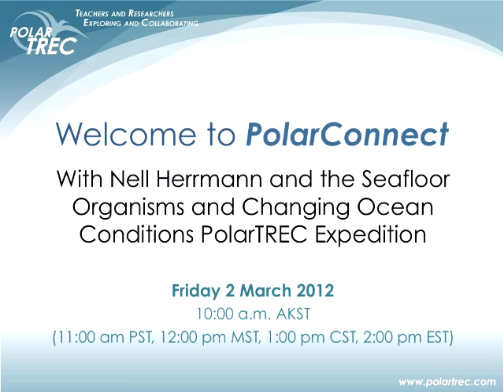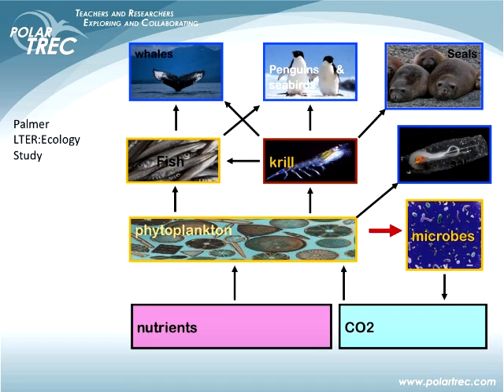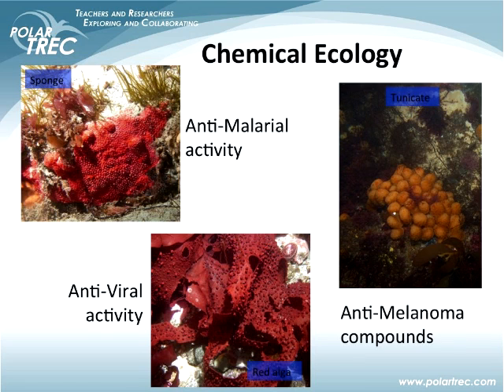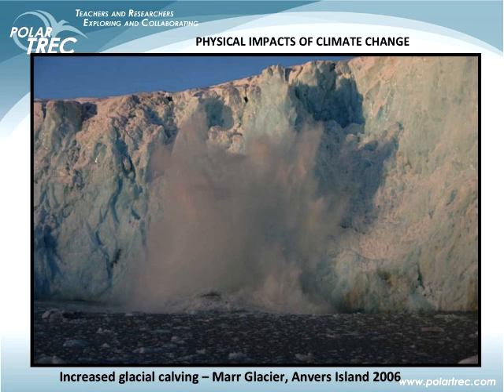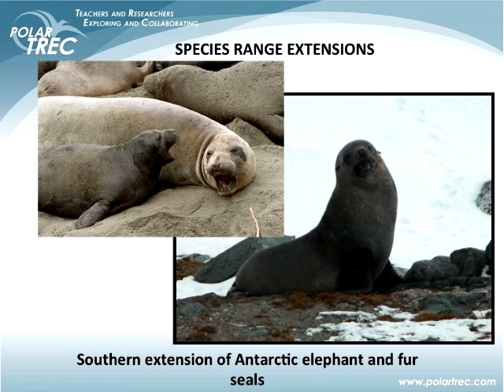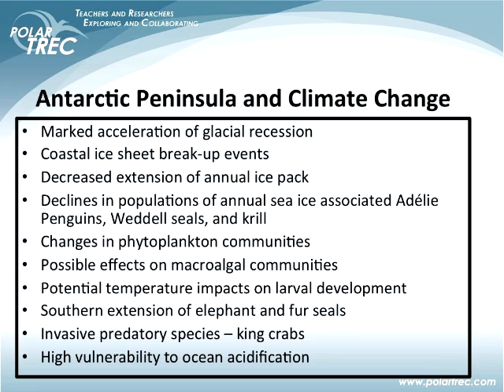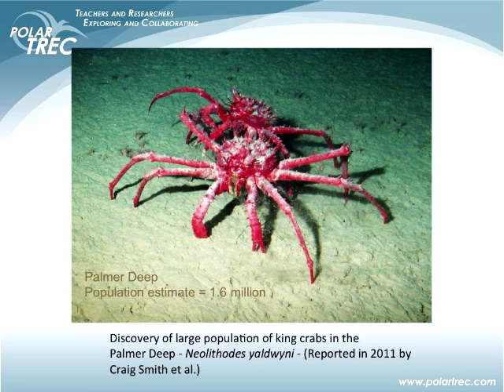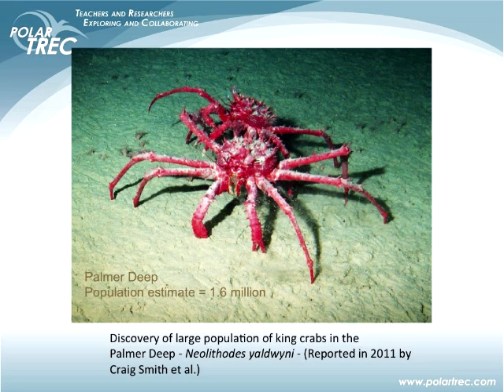PolarConnect Event with Nell Herrmann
This one hour live web event with PolarTREC teacher Nell Herrmann presents the work done at Palmer Station, Antarctica by the team studying Seafloor Organisms and Changing Ocean Conditions.